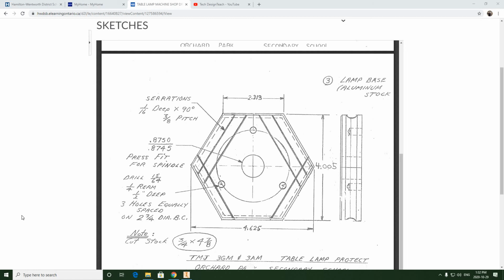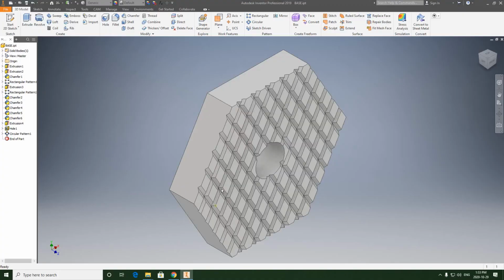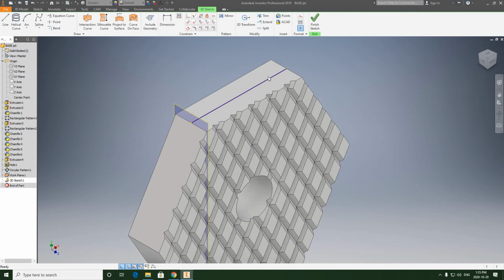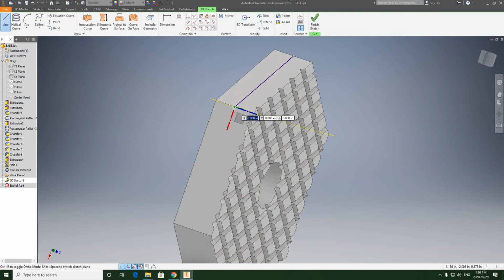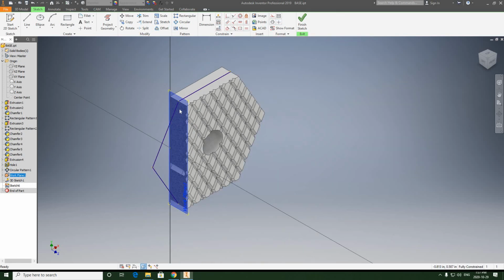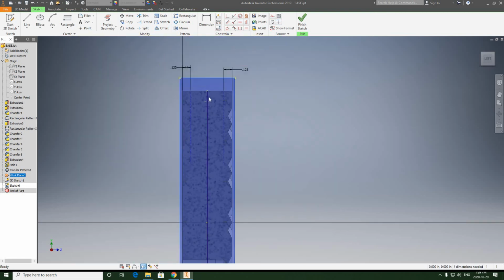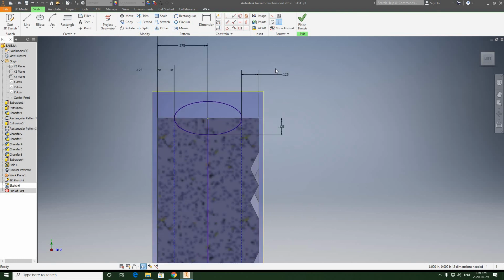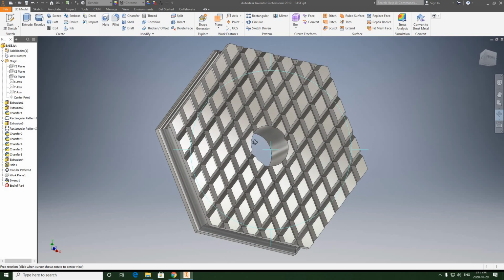TDJ4M1 - TABLE LAMP - How To Use A 3D Sketch As A Path For The Sweep Extrusion To Complete The Base